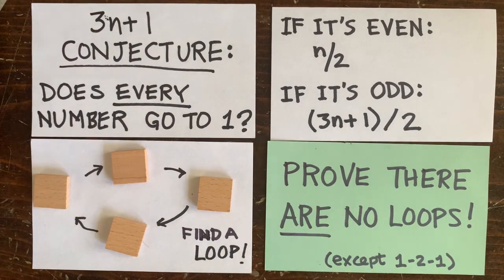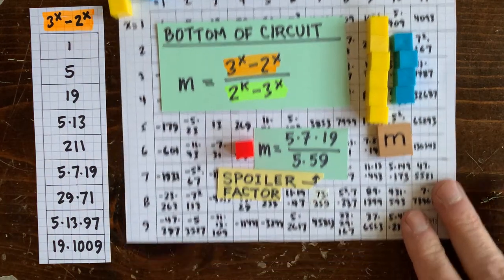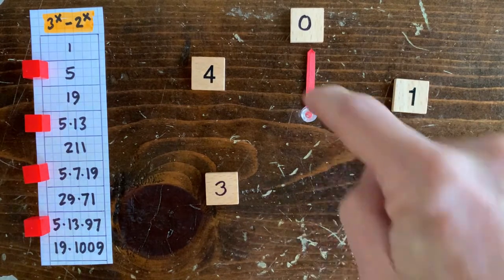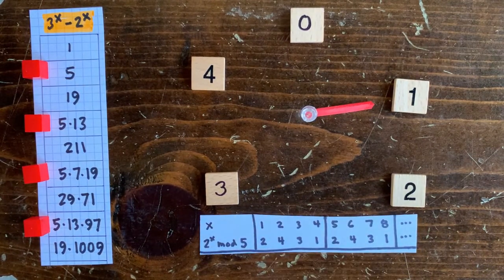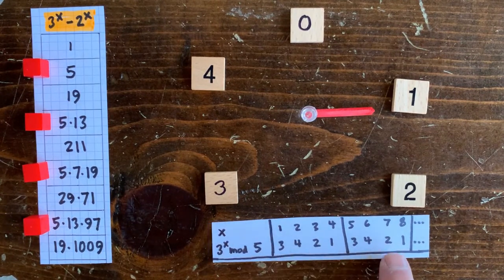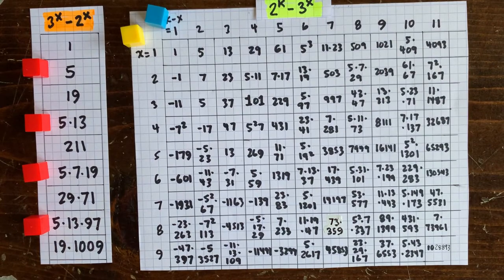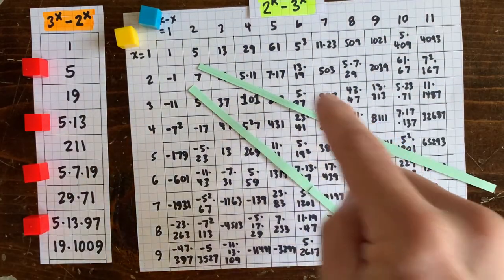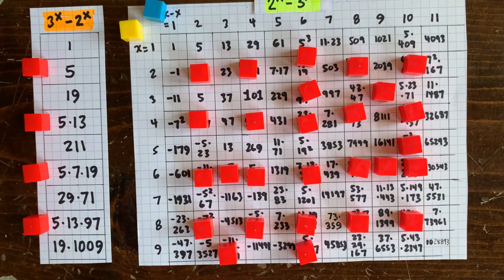3n+1 Ep22: Is there always a spoiler factor? Clock math!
To factorize our expressions, let's set ourselves to learn some modular arithmetic. collatz collatz 3x+1